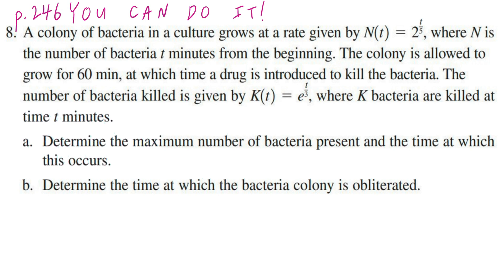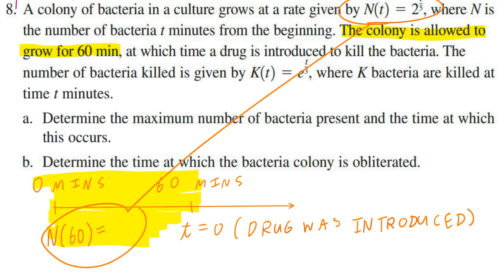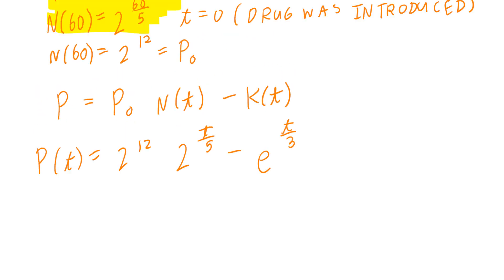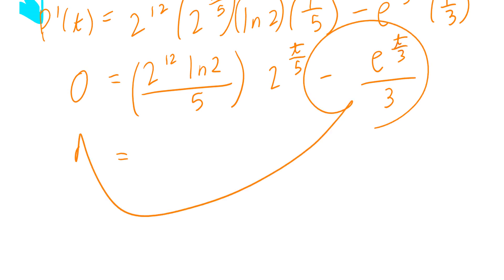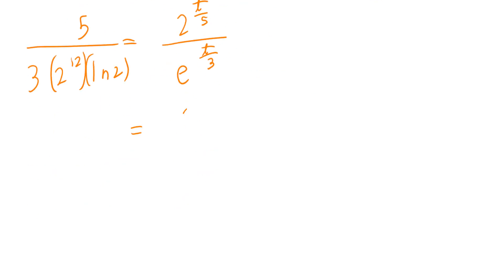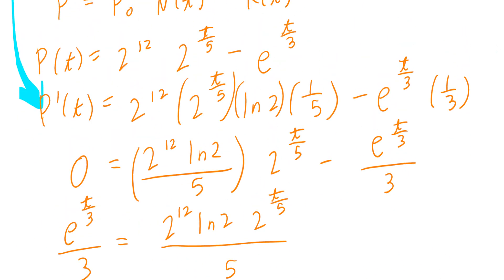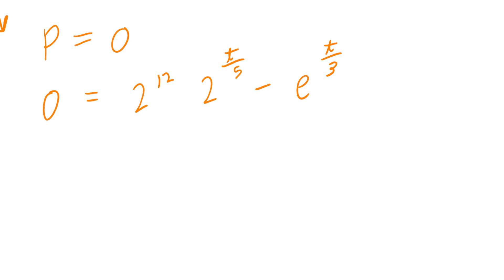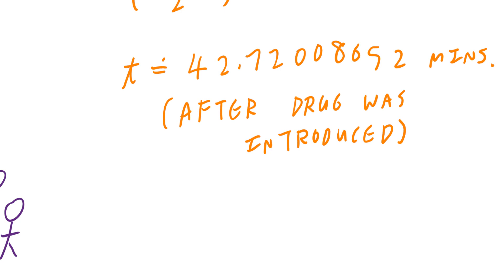Grade 12 Calculus & Vectors - A colony of bacteria in a culture grows at a rate given by N(t)=2^(t/5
Grade 12 Calculus

A colony of bacteria in a culture grows at a rate given by N(t)=2^(t/5), where N is the number of bacteria t minutes from the beginning. The colony is allowed to grow for 60 min, at which time a drug was introduced to kill the bacteria. The number of bacteria killed is given by K(t)=e^(t/3), where K bacteria are killed at time t minutes.

Part a: [0:42]
Part b: [12:59]